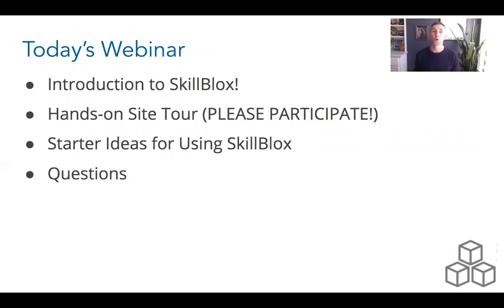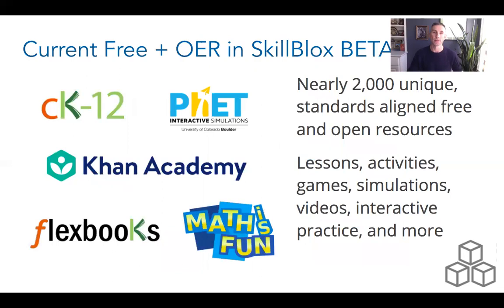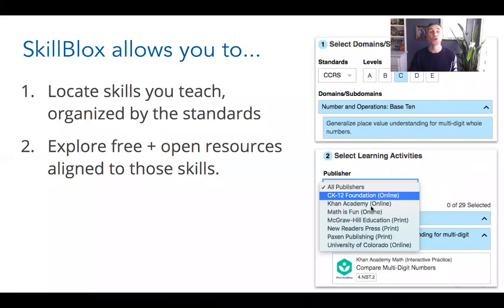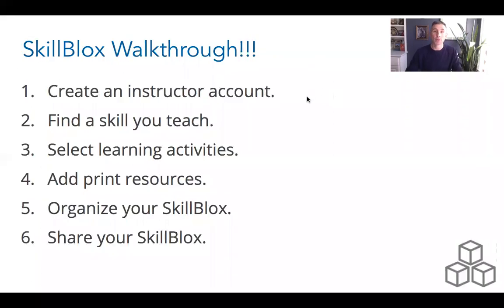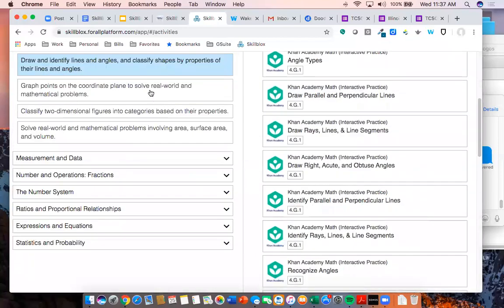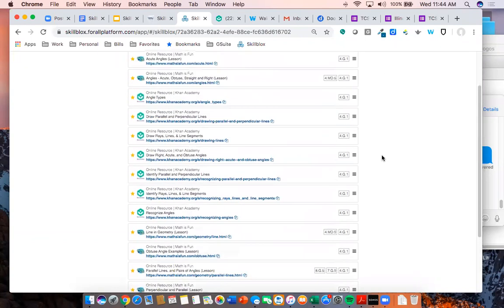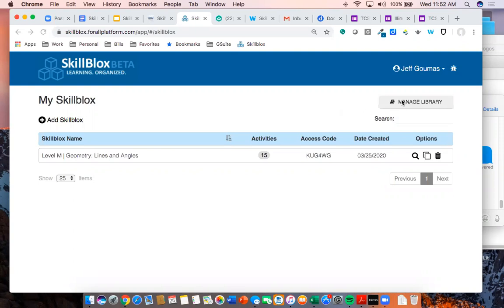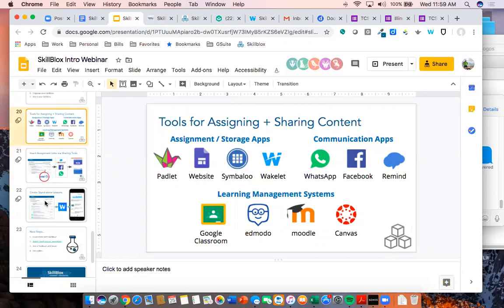Introduction to SkillBlox (Webinar 1)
In this 1-hour video, you will learn all the steps need to get you up and running in SkillBlox in no time!